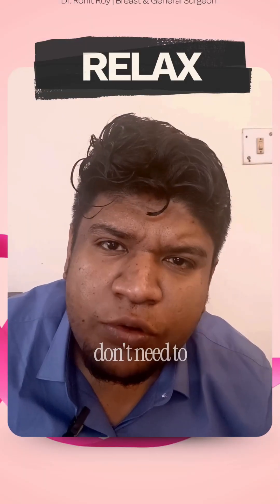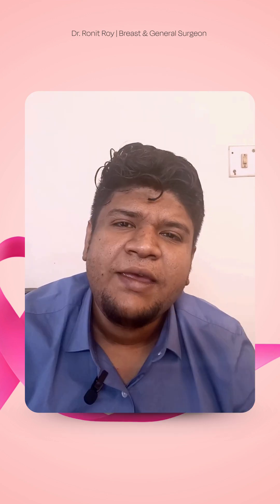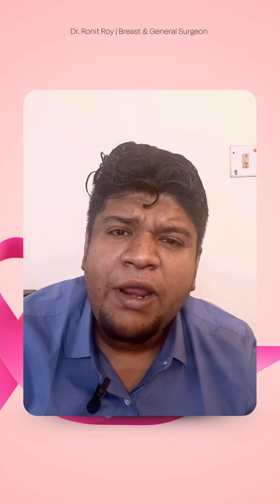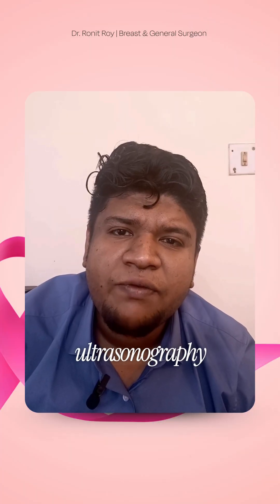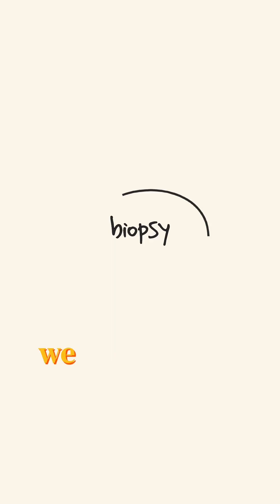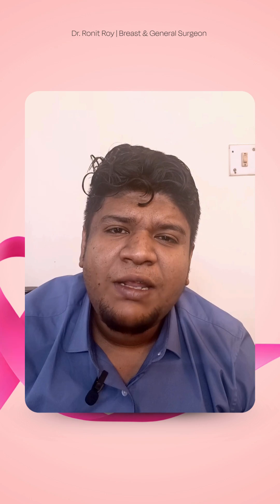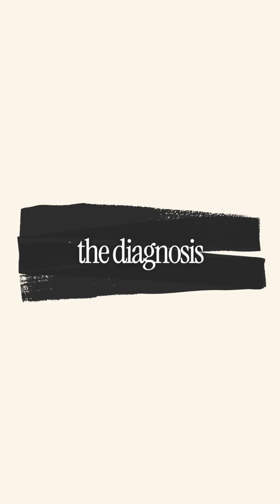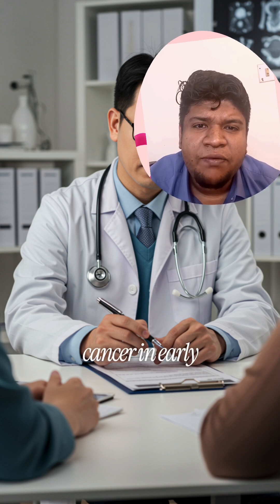🎀 Diagnosis of a Breast Lump | Triple Assessment Explained 🎀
Every breast lump deserves attention —
and TRIPLE ASSESSMENT is the gold standard for diagnosis.

👉 Clinical Examination
👉 Imaging (Ultrasound/Mammography)
👉 Biopsy

These three steps ensure accuracy, early detection, and peace of mind. 💗

Because Awareness is Power. Prevention is Cure.
Let’s stand together for Breast Health for All. 🌸

📲 Follow for more educational & awareness content

Also follow our Instagram page: @scalpel_heals